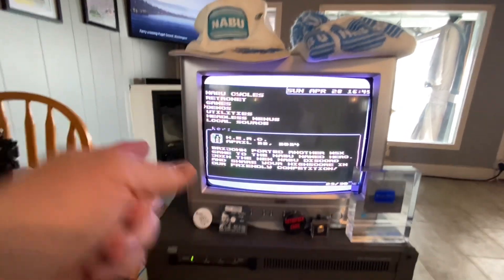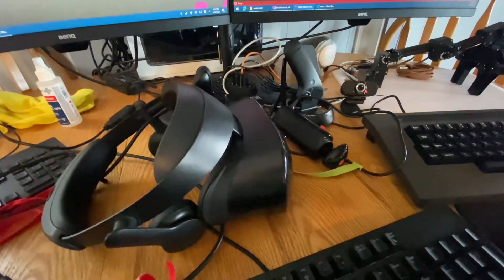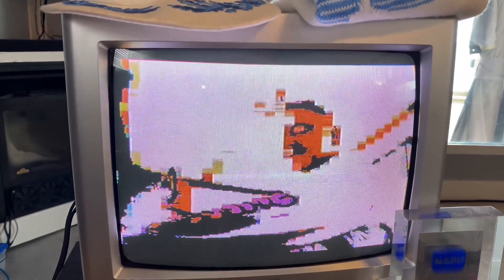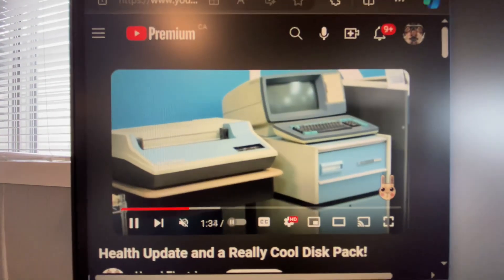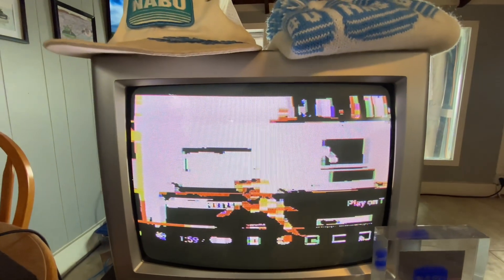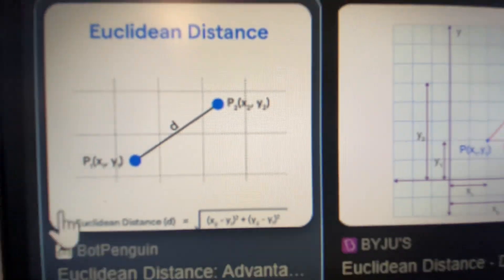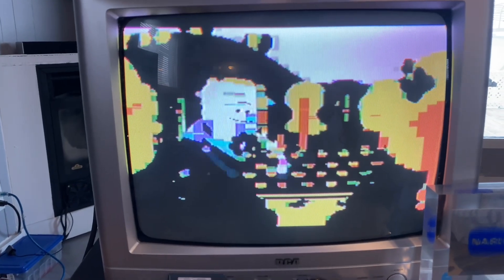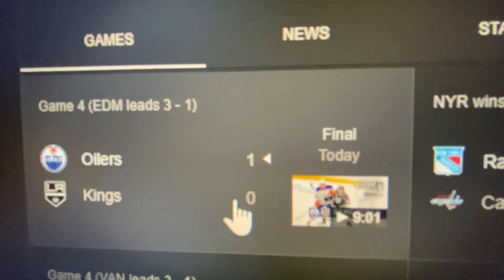94 - NABU CAM is now in COLOR!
Thanks to math, a glorious color webcam on the 1980s NABU PC, and, well, said, I'll do it after my presentation at @vcfederation East. If you haven't seen my previous video I streamed live video from the PC webcam and remote desktop to the 40+-year-old NABU Computer over the HCCA port. The HCCA port is what the NABU PC uses to connect to its cable modem. It was considered the "network adapter port" on the NABU. Unlike other computers of its era, the NABU had a highspeed RS422 port that it used to load data from a cable modem starting in 1980. Because the z80 CPU is limited to less than 4mhz, the 111kb/sec HCCA port has only a few CPU instructions between bytes. Using compression, I can now transmit a few FPS of full-motion video to the NABU and display it by the VDP TMS9918a on its limited color palette. Also, the TMS9918a is limited to 2 colors per 8 pixels, which means dithering the image is CPU intensive.

Also, check out @technicallyworking4real 's video on adding the NABU Internet Adapter as a Windows Service. The SERVICE.TXT file contains information on how to do that for Linux users.

Also, thank Mr @UsagiElectric, a great live-action model in my full-motion video stream from YouTube to the NABU Computer!